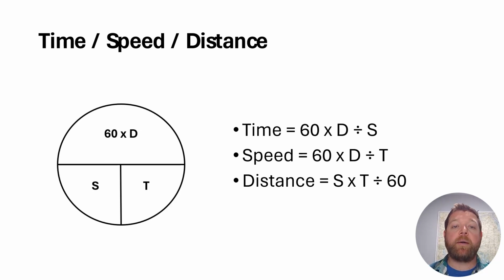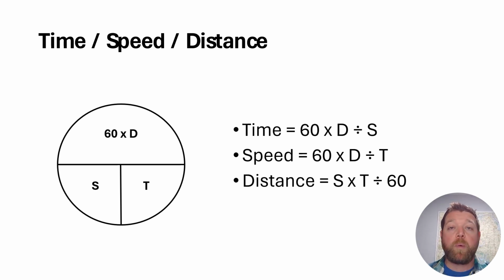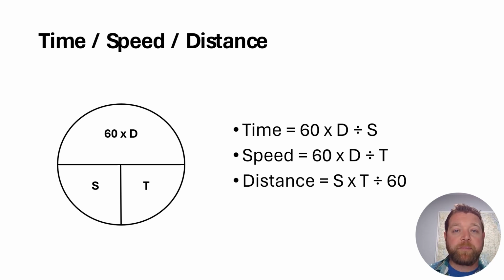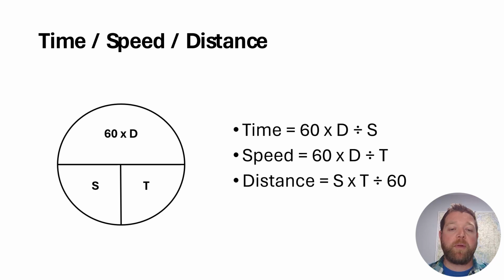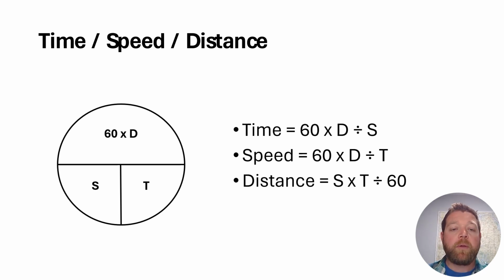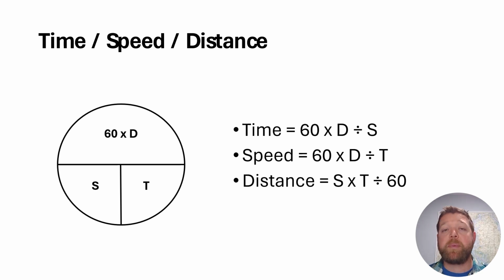TSD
In this video we cover how to calculate time, speed and distance.